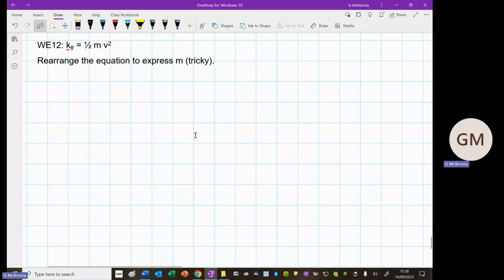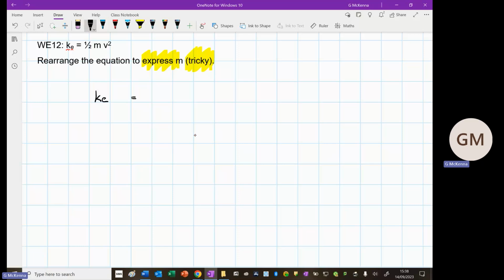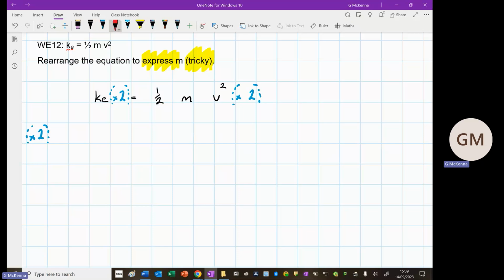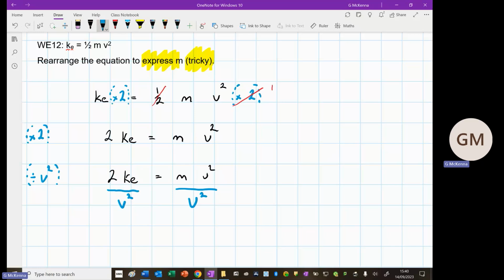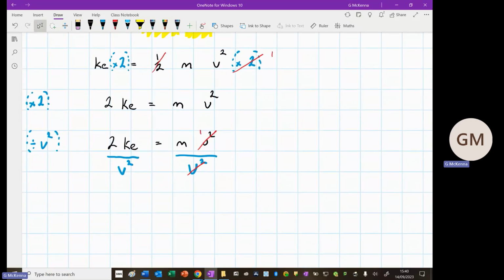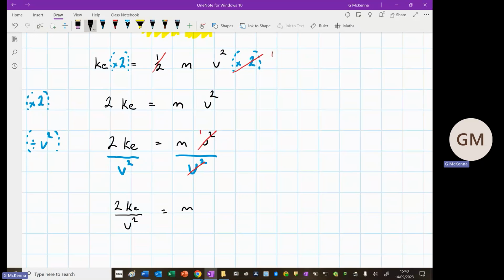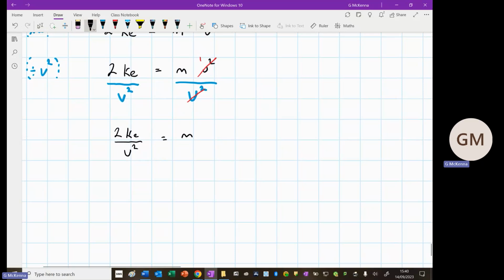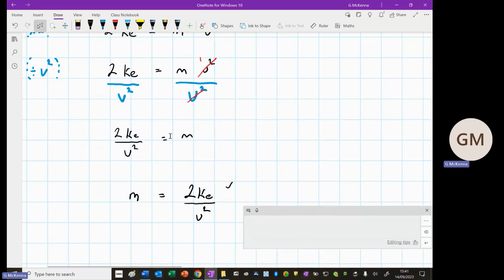WE12. Rearranging equations.